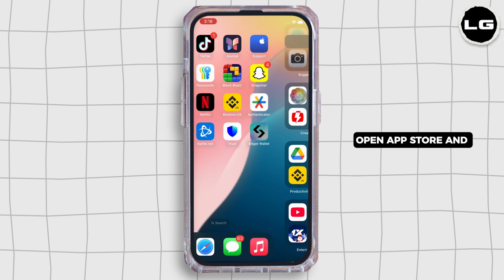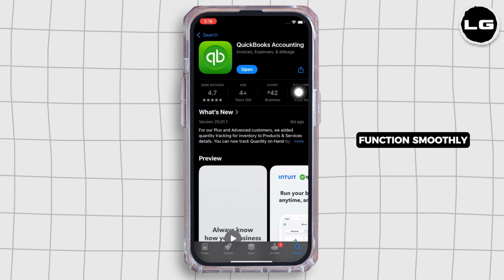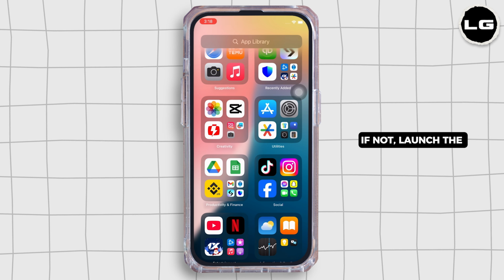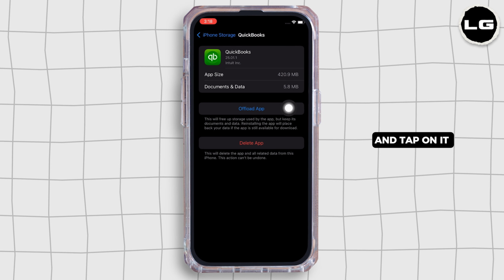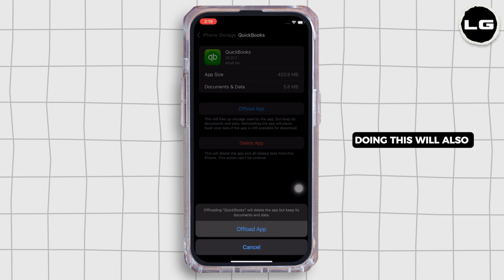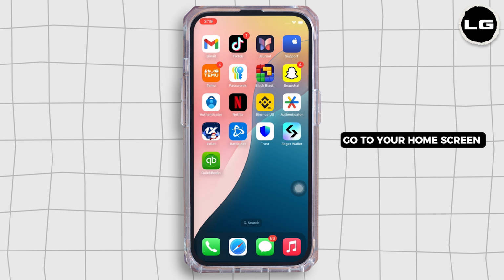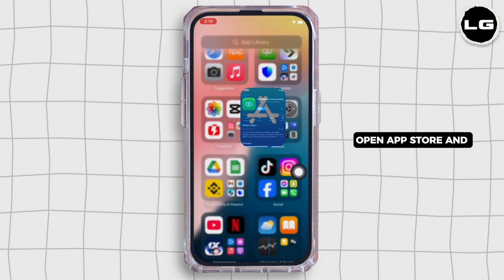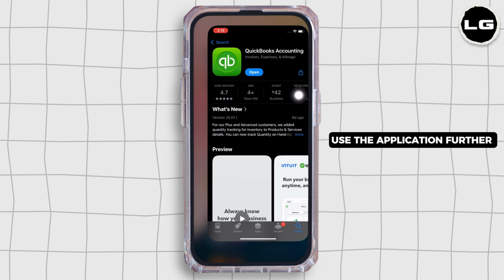How to Fix QuickBooks Accounting App Not Working (2025)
**How to Fix QuickBooks Accounting App Not Working | Full Guide 📲🛠 | Master QuickBooks Troubleshooting in 2025**

Resolve issues with the QuickBooks app not functioning correctly with this comprehensive troubleshooting guide.

In this video:
0:00 - Introduction
0:05 - How to Fix QuickBooks App Not Working

This video outlines the most effective steps to diagnose and fix problems with the QuickBooks mobile or desktop app. Learn how to check for updates that might resolve bugs or compatibility issues, clear cache or data that might be causing the app to freeze or crash, and reinstall the app if necessary. Guidance on checking your network connections and adjusting settings for optimal app performance are also provided. Tips for contacting QuickBooks support and using community resources to resolve more complex issues are included.

Ensure your QuickBooks app runs smoothly and efficiently with our expert troubleshooting guide for 2025!

 the channel by becoming a paid member